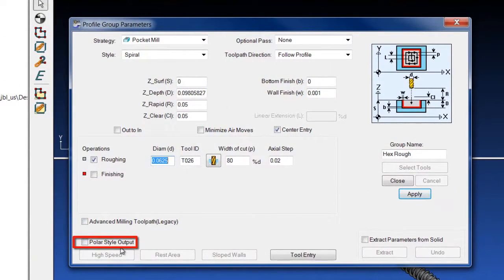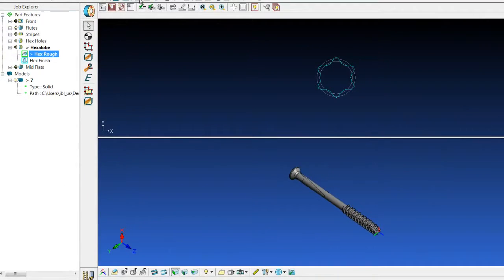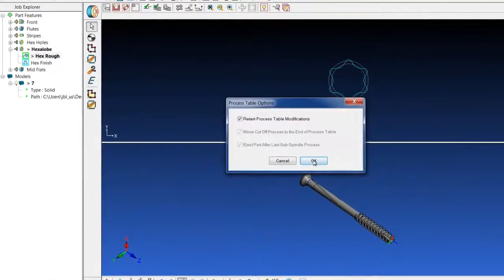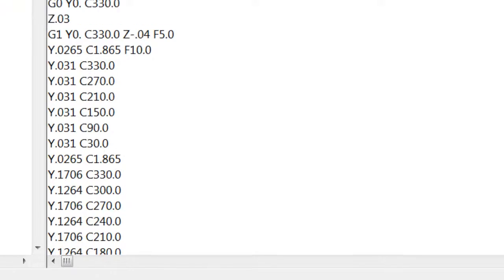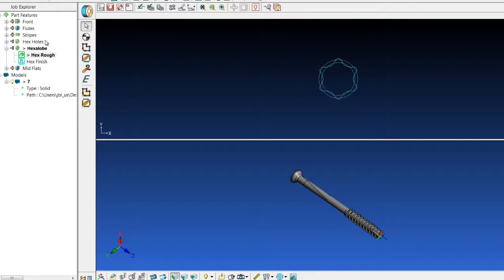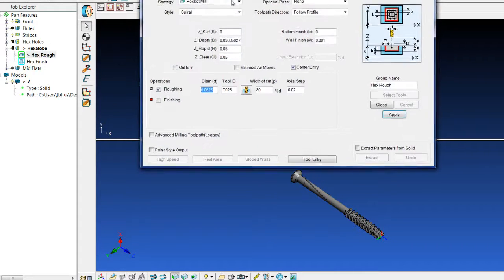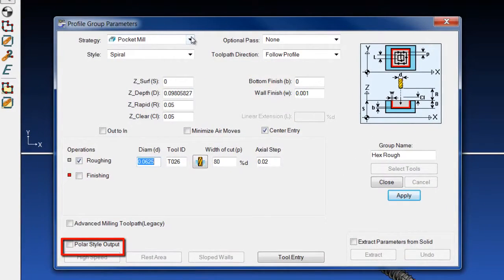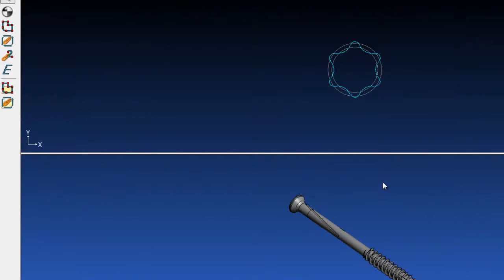Flexible Code Output for Polar Interpolation